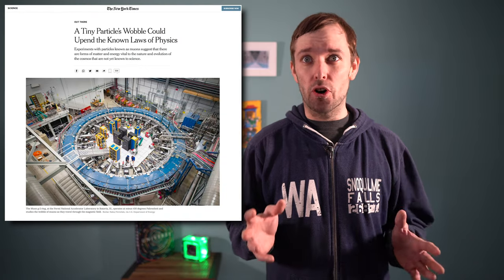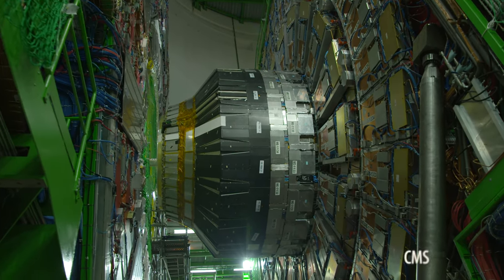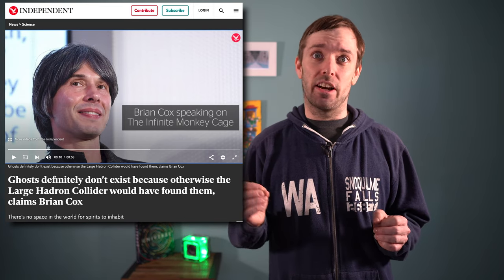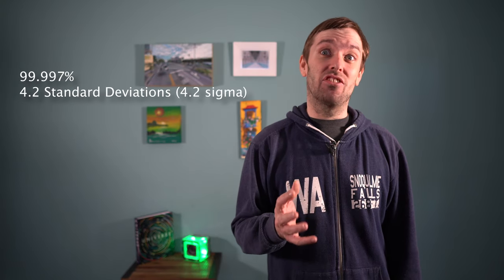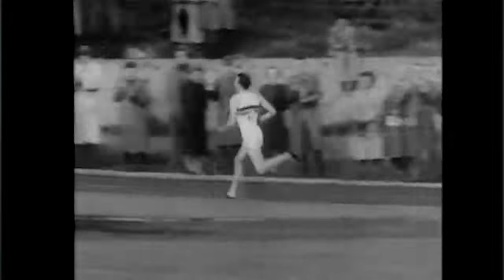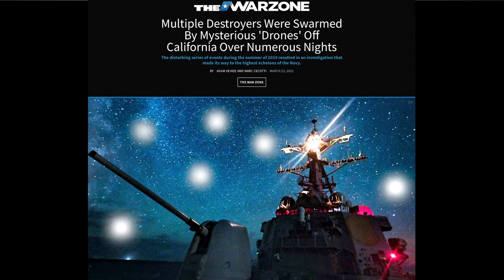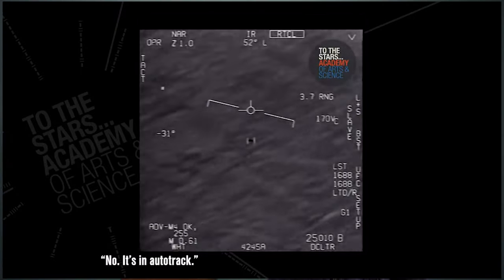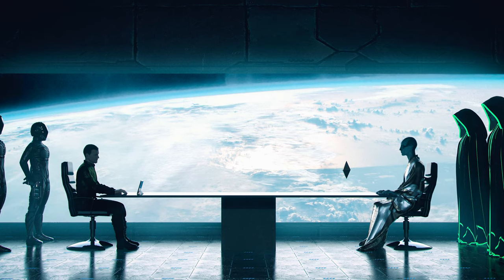Foundational Crack in Particle Physics gives UFOs and ESP a Potential Scientific Basis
The Standard Model of Particle Physics is the most tried and true scientific model ever created. Thus when FermiLabs recently observed the experimental value for g-2, or anomalous magnetic movement, of a muon, differed significantly from what the Standard Model predicted, it immediately created a stir in the scientific community.

No longer can we be assured that the Standard Model defines the world around us. Sure there were known gaps in the model, but most physicists use it to suppress thoughts regarding UFOs, ESP, or other paranormal activity. Now, such scientific denial of the unexplained is no longer valid.

Perhaps coincidentally... or perhaps not.. we've also heard stunning UFO related news recently. New US Navy images and videos of UFOs have been released, giving us a glimpse of what the UAP Task Force may have in store for us in the public report.

Watch Rather B. Squidding to see how these pieces might fit together!